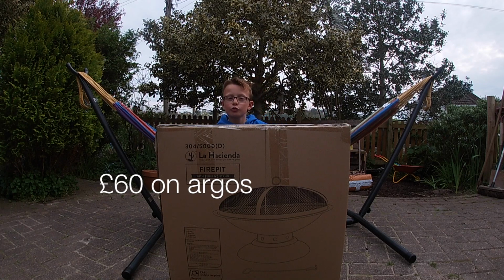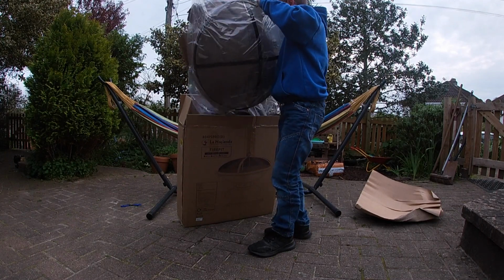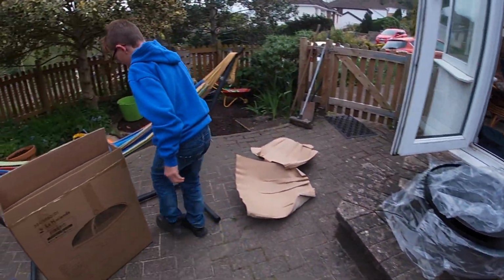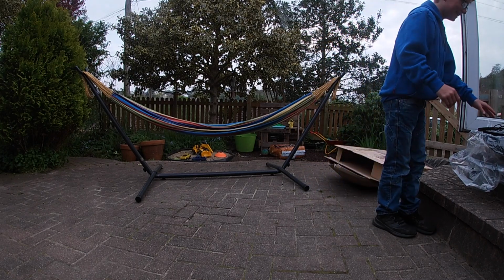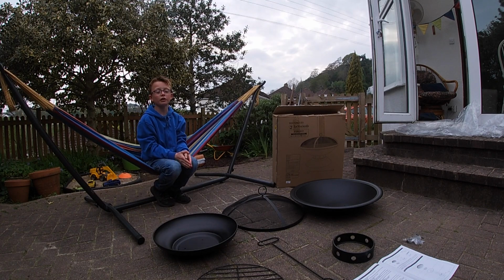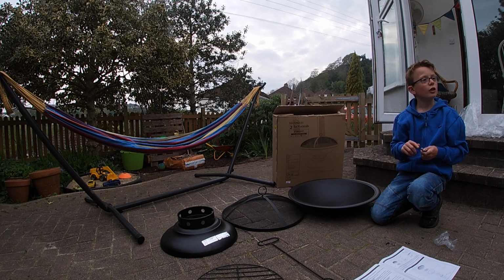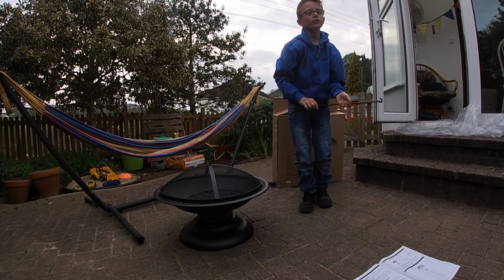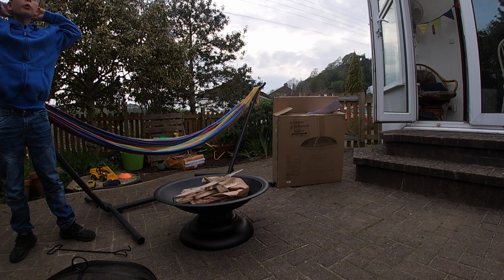Unboxing - Our New Firepit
This video is about the unboxing of our brand new firepit! Or to be more specific: La Hacienda from Argos [£60]!